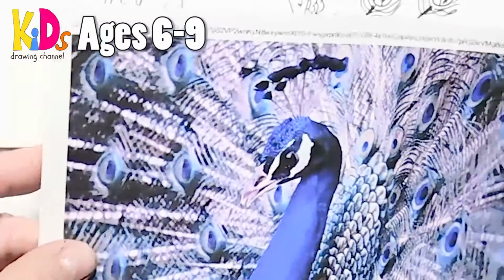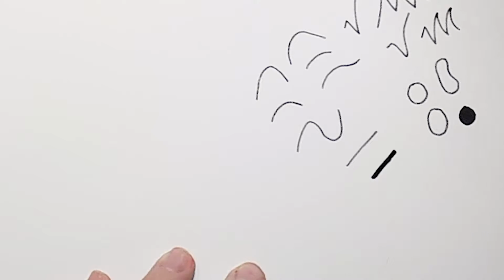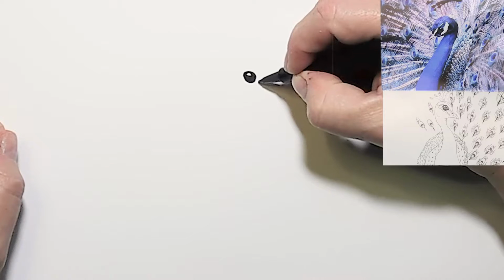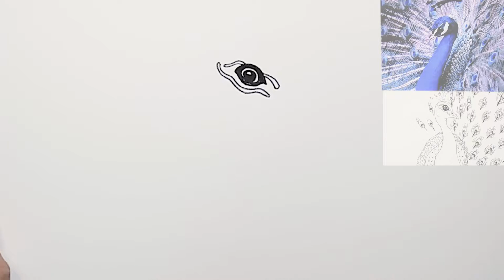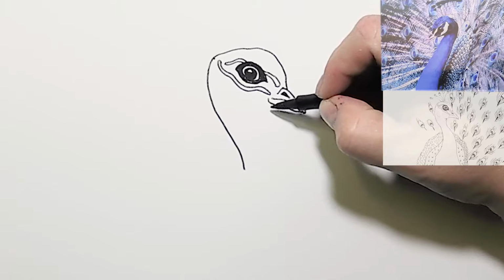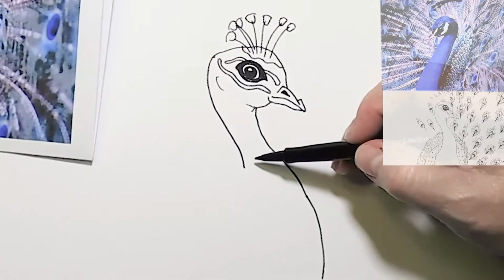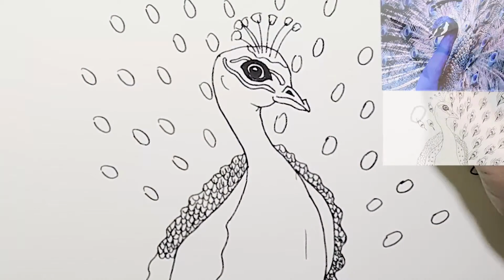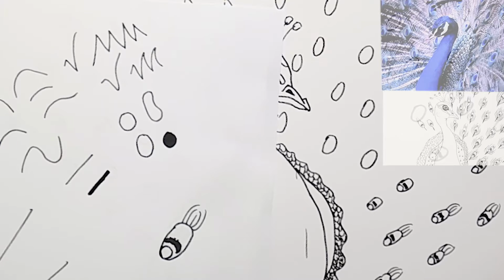How to draw a Peacock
Drawing lesson for children 5-10